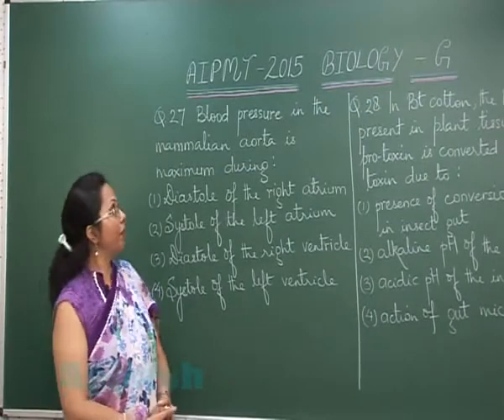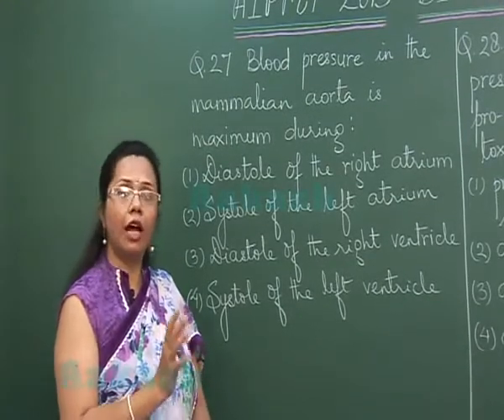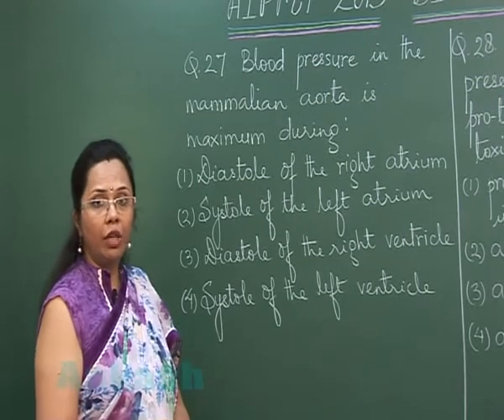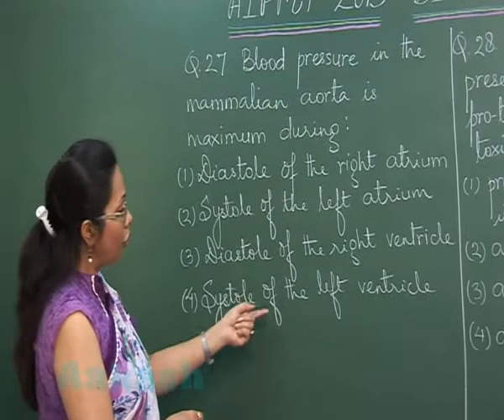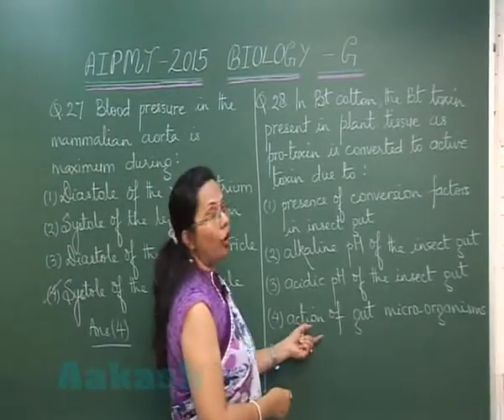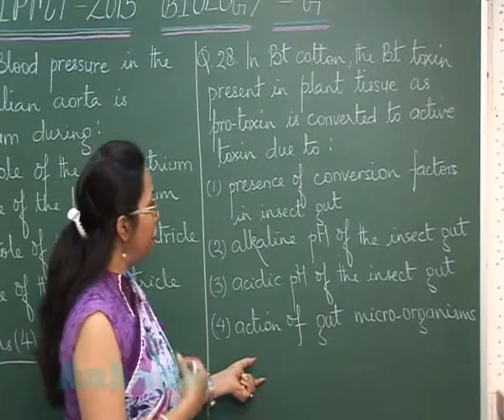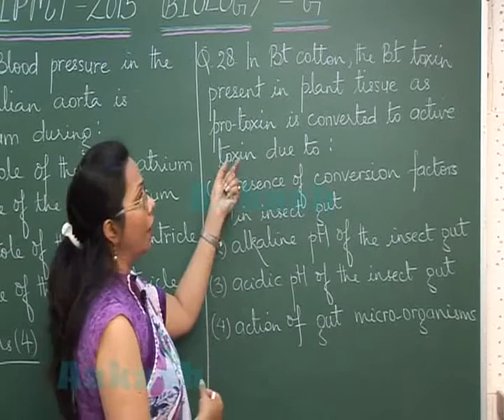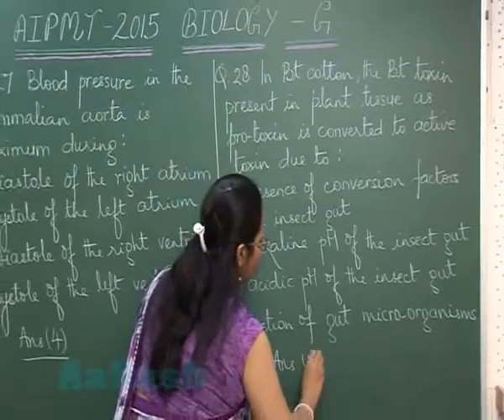AIPMT 2015 Solution-Biology Video Q. 27-28 Aakash Institute